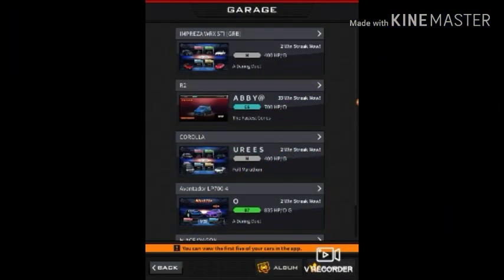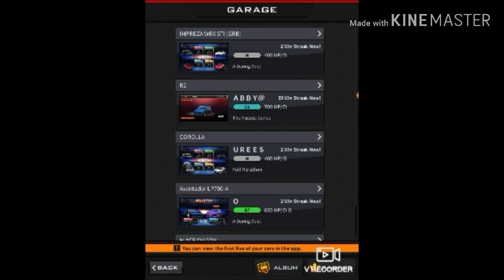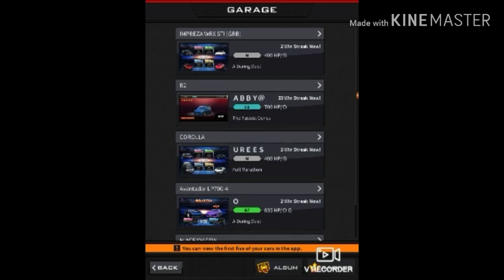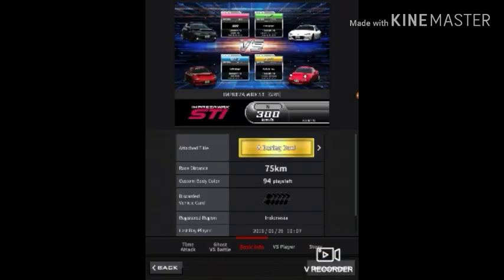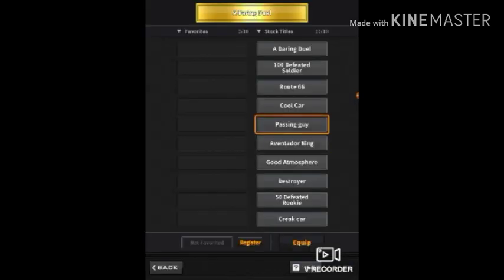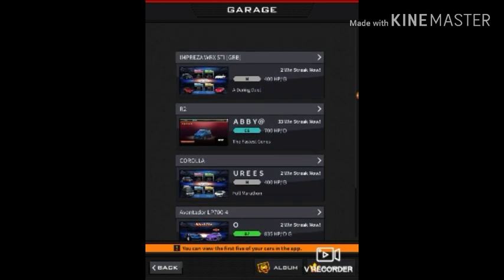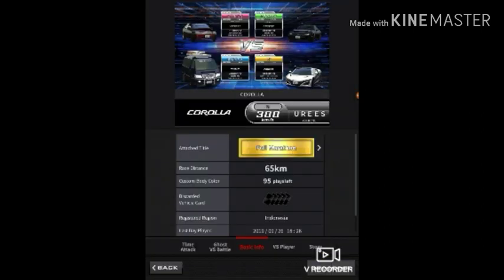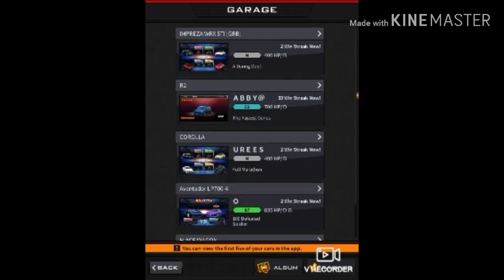i added my subaru ( No name tag ) Dress up- Parts in wmmt6.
the 5DX+ Cars i Added. Was a Subaru legacy and a Mercedes and an Ae86. But its transferred to the terminal and no longer Using it. R.I.P Those are already 10,000 Yens. of broken peaces. The legacy is a Good Sedan but. its just A. Traffic car. So i would decide to add an R33. it would be 20,000 Yens. Well its Money it means